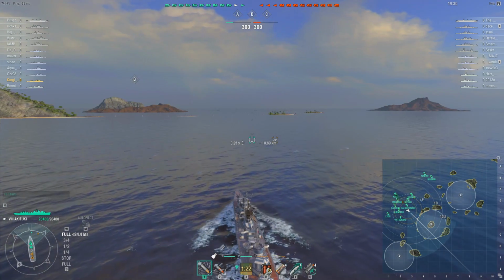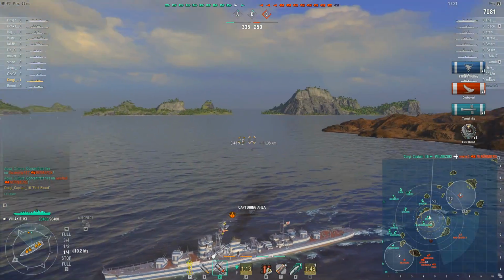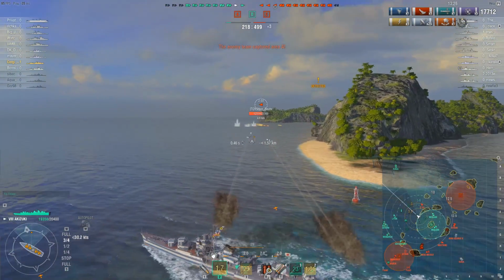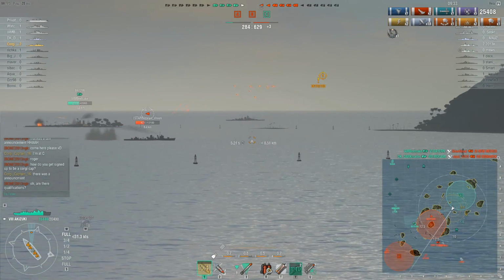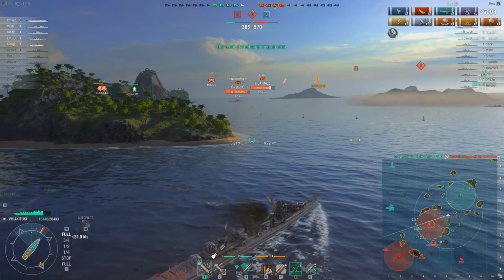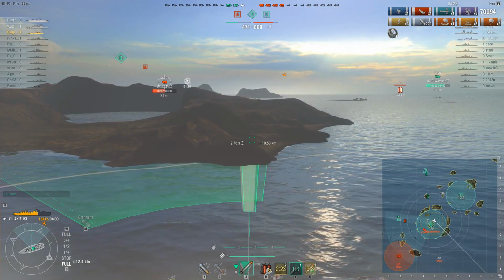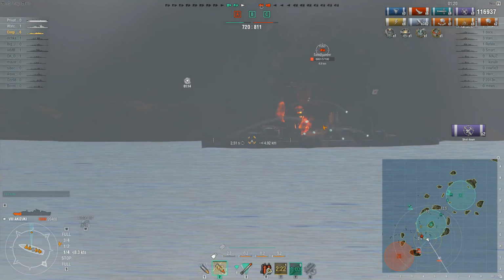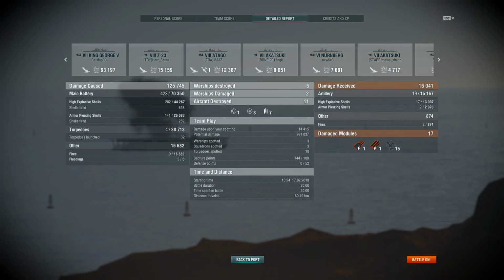WoWs Ep.39: Corgizuki (125k, 3088XP)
Still pretty strong when top tier and not forced to fight more than one ship at a time.